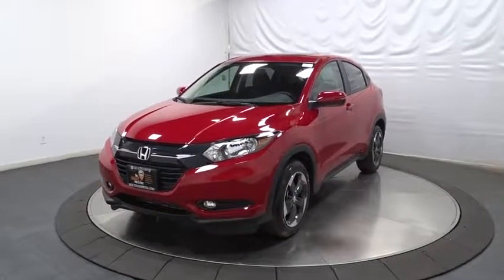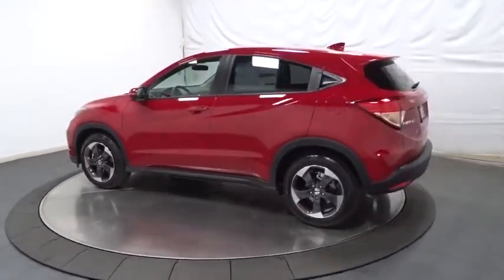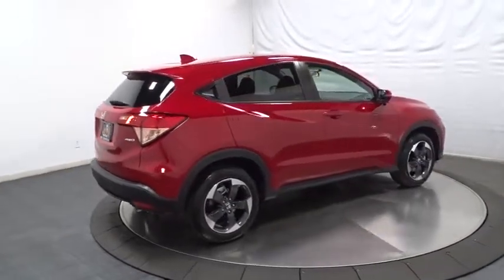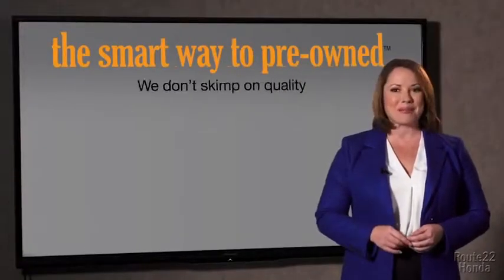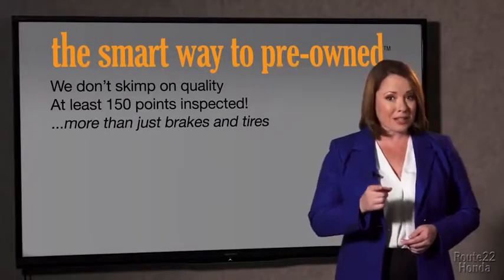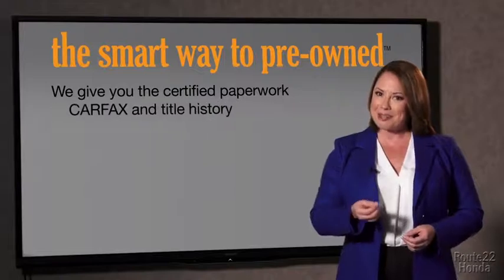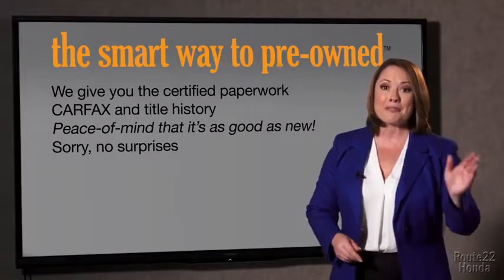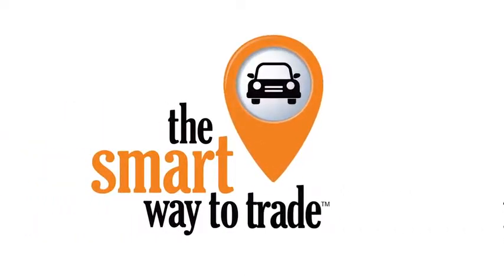2018 Honda HR-V Hillside, Newark, Union, Elizabeth, Springfield, NJ 185515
Radio: AM/FM Stereo Audio System (180 Watts) -inc: 6 speakers, 7 display w/high-resolution WVGA (800x480) electrostatic touch-screen and customizable feature settings, Bluetooth HandsFreeLink, Bluetooth streaming audio, Radio Data System (RDS), Speed-Sensitive Volume Control (SVC), 2 front USB audio interface, HondaLink, Pandora compatibility, SMS Text message function and display audio interface,Radio w/Seek-Scan, MP3 Player, Clock and Steering Wheel Controls,Audio Theft Deterrent,Integrated Roof Antenna,1 LCD Monitor In The Front,Tires: 215/55R17 94V M&S AS,Fixed Rear Window w/Fixed Interval Wiper and Defroster,Black Wheel Well Trim,LED Brakelights,Express Open/Close Sliding And Tilting Glass 1st Row Sunroof w/Sunshade,Front Fog Lamps,Clearcoat Paint,Steel Spare Wheel,Wheels: 17 Machine-Finished Alloy w/Black Insert,Fully Automatic Aero-Composite Halogen Daytime Running Headlamps,Tailgate/Rear Door Lock Included w/Power Door Locks,Fully Galvanized Steel Panels,Grille w/Chrome Bar,Body-Colored Door Handles,Body-Colored Front Bumper,Lip Spoiler,Variable Intermittent Wipers,Body-Colored Rear Bumper w/Black Rub Strip/Fascia Accent,Compact Spare Tire Mounted Inside Under Cargo,Liftgate Rear Cargo Access,Deep Tinted Glass,Body-Colored Power Heated Side Mirrors w/Manual Folding and Turn Signal Indicator,Black Side Windows Trim,Driver / Passenger And Rear Door Bins,Perimeter Alarm,Manual Adjustable Rear Head Restraints,Seats w/Cloth Back Material,Front Map Lights,Interior Trim -inc: Leatherette Instrument Panel Insert, Piano Black And Metal-Look Interior Accents,Heated Front Bucket Seats -inc: manual height adjustment for driver's seat and adjustable head restraints,Full Floor Console w/Covered Storage and 2 12V DC Power Outlets,Urethane Gear Shift Knob,Glove Box,Remote Releases -Inc: Mechanical Fuel,Automatic Air Conditioning,4-Way Passenger Seat -inc: Manual Recline and Fore/Aft Movement,Driver Foot Rest,Full Cloth Headliner,Sliding Front Center Armrest,Power Rear Windows and Fixed 3rd Row Windows,Proximity Key For Doors And Push Button Start,6-Way Driver Seat -inc: Manual Recline and Fore/Aft Movement,Cloth Seat Trim,Full Carpet Floor Covering -inc: Carpet Front And Rear Floor Mats,Engine Immobilizer,Cargo Space Lights,Cruise Control w/Steering Wheel Controls,2 12V DC Power Outlets,Front Cupholder,Delayed Accessory Power,Analog Display,Power 1st Row Windows w/Driver 1-Touch Up/Down,Air Filtration,Cloth Door Trim Insert,Rear Cupholder,Manual Tilt/Telescoping Steering Column,HondaLink Selective Service Internet Access,Gauges -inc: Speedometer, Odometer, Tachometer, Trip Odometer and Trip Computer,Fade-To-Off Interior Lighting,HVAC -inc: Underseat Ducts,Remote Keyless Entry w/Integrated Key Transmitter, Illuminated Entry and Panic Button,1 Seatback Storage Pocket,Outside Temp Gauge,Carpet Floor Trim,Power Door Locks w/Autolock Feature,Cargo Area Concealed Storage,60-40 Folding Split-Bench Front Facing Manual Reclining Fold Forward Seatback Rear Seat,Day-Night Rearview Mirror,Trip Computer,Driver And Passenger Visor Vanity Mirrors w/Driver And Passenger Illumination,Engine: 1.8L I-4 SOHC 16-Valve i-VTEC,Transmission: Continuously Variable w/Sport Mode,Strut Front Suspension w/Coil Springs,Gas-Pressurized Shock Absorbers,13.2 Gal. Fuel Tank,Front And Rear Anti-Roll Bars,Automatic Full-Time All-Wheel Drive,Single Stainless Steel Exhaust,4-Wheel Disc Brakes w/4-Wheel ABS, Front Vented Discs, Brake Assist, Hill Hold Control and Electric Parking Brake,GVWR: TBD,Permanent Locking Hubs,Electric Power-Assist Steering,Torsion Beam Rear Suspension w/Coil Springs,Transmission w/Sequential Shift Control w/Steering Wheel Controls,5.436 Axle Ratio,Dual Stage Driver And Passenger Front Airbags,Dual Stage Driver And Passenger Seat-Mounted Side Airbags,Low Tire Pressure Warning,Back-Up Camera,Curtain 1st And 2nd Row Airbags,Outboard Front Lap And Shoulder Safety Belts -inc: Rear Center 3 Point, Height Adjusters and Pretensioners,Rear Child Safety Locks,Airbag Occupancy Sensor,Side Impact Beams,Honda LaneWatch Right Side Camera,ABS And Driveline Traction Control,VSA Electronic Stability Control (ESC)